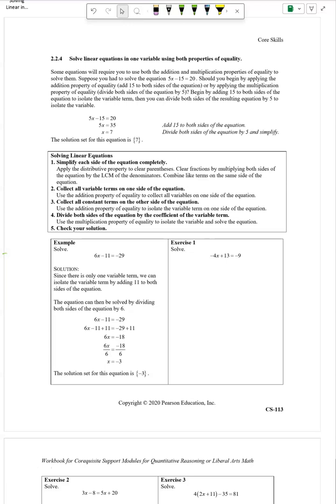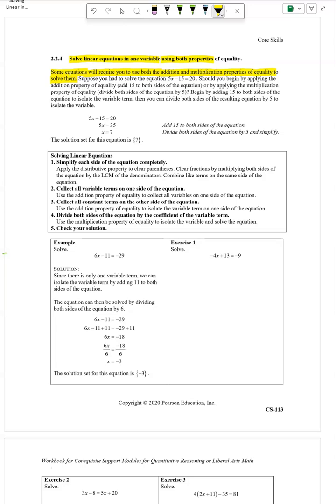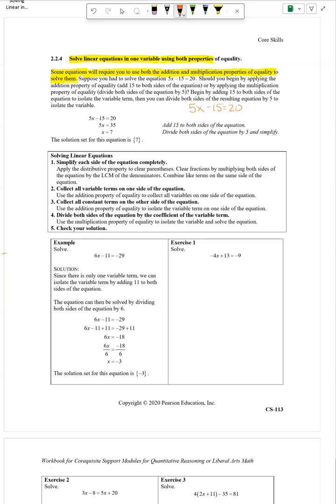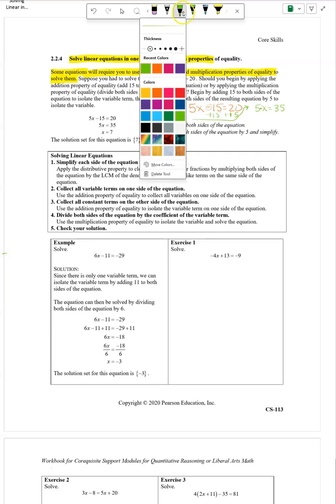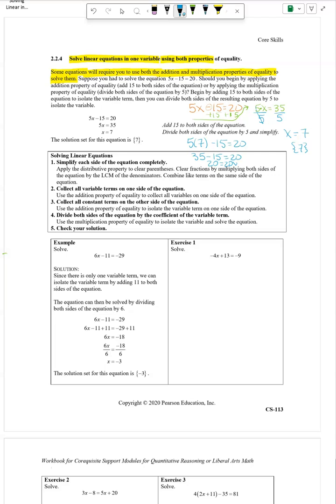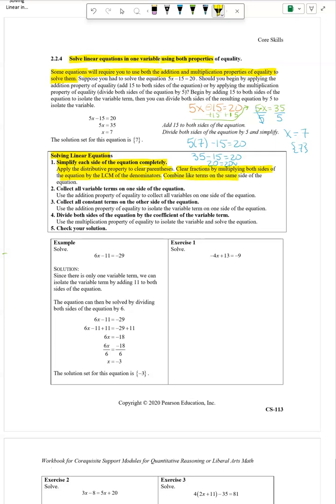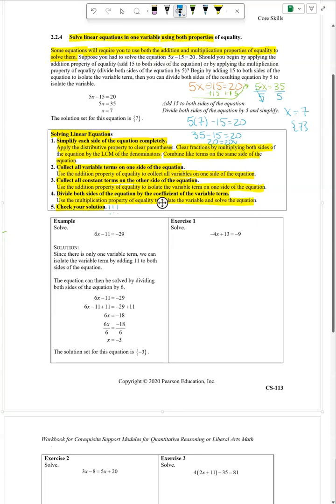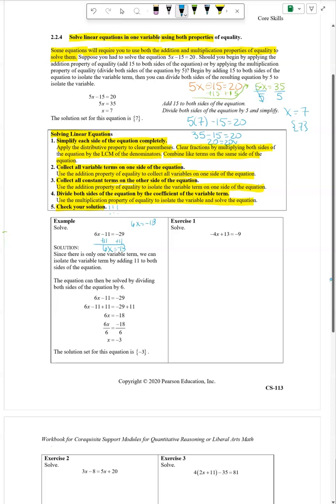Solving Linear Equation in One Variable Using Addition Multiplication